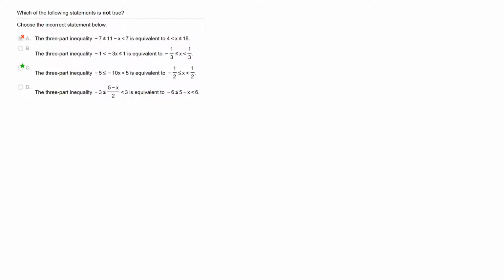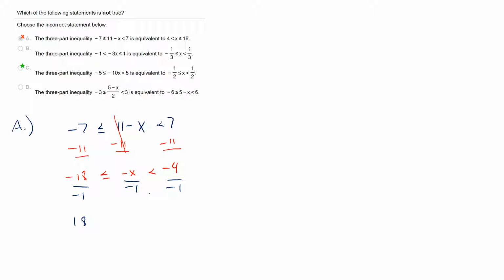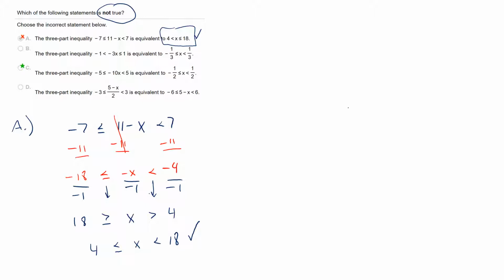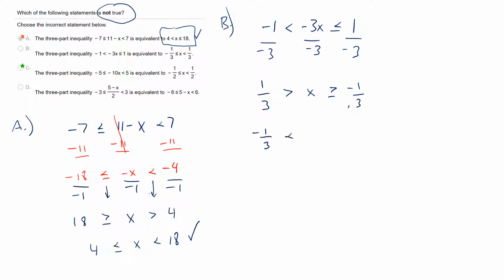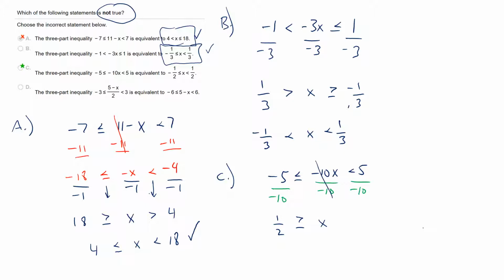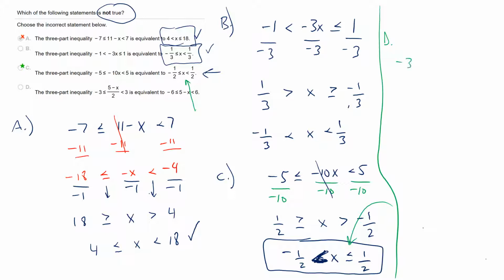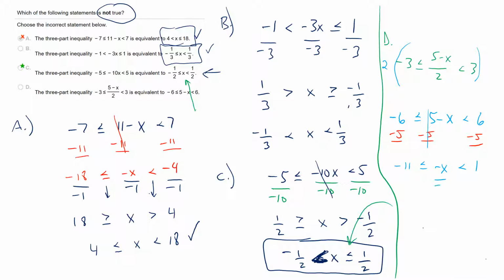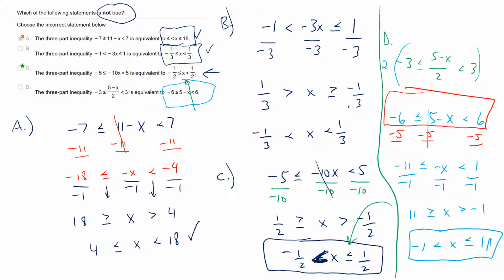1 7 IA #5